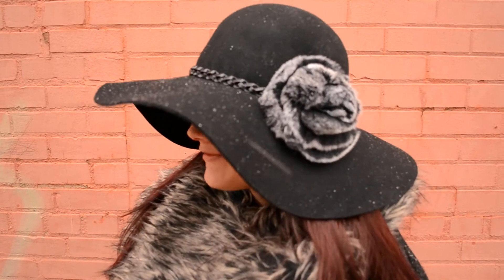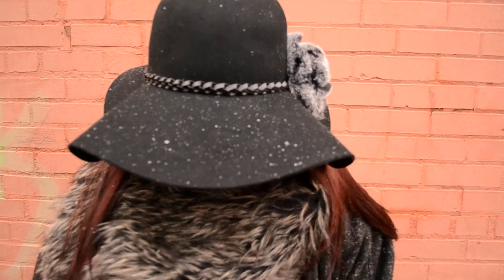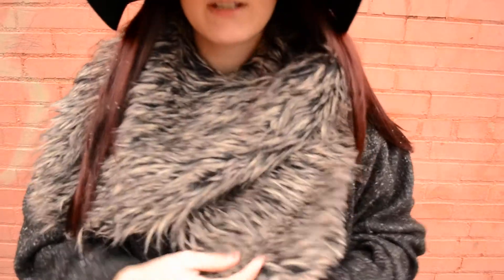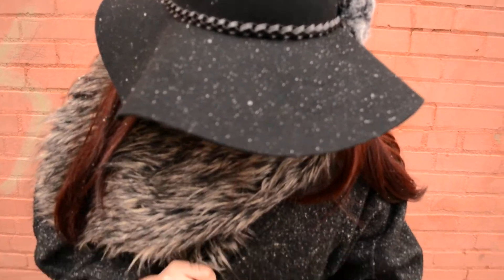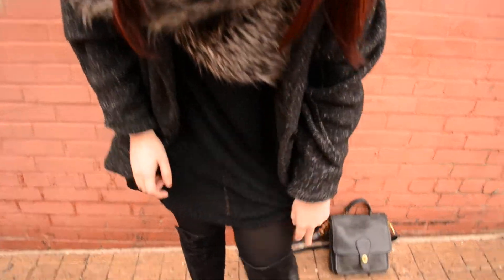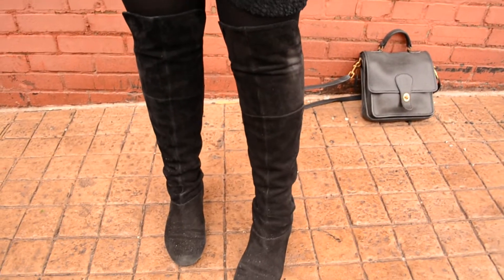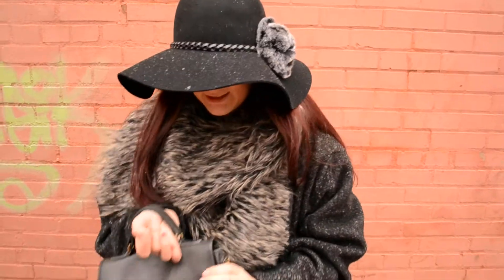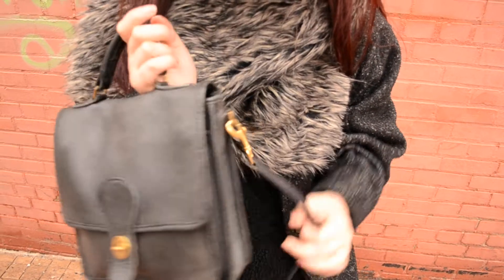OOTD: Diamonds and golden rings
My Etsy Shop (upcycled accessories & vintage handbags)